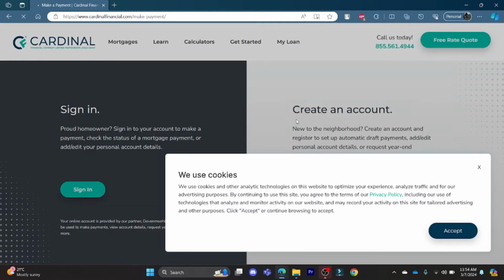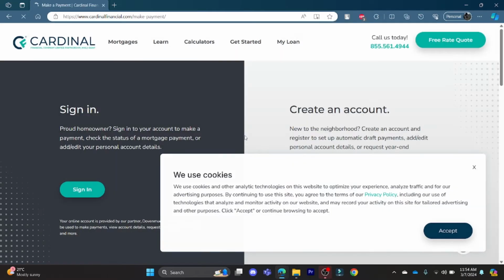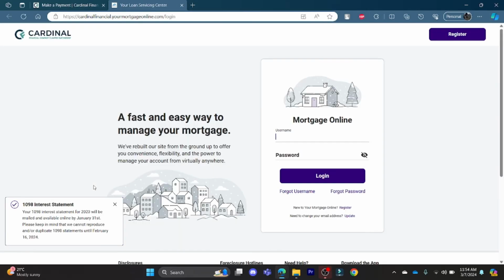How to Login to Cardinal Mortgage Account 2024 | Sign In to Cardinal Mortgage Account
Keep track of your Cardinal mortgage by logging into your account. This video guide assists you with the login process, providing simple steps to access and manage your mortgage details effectively.